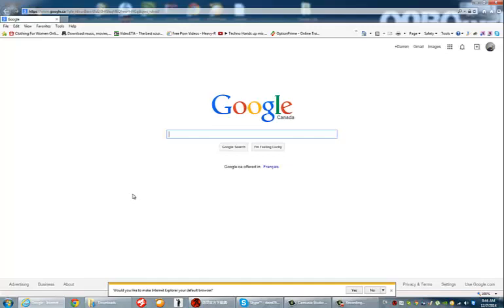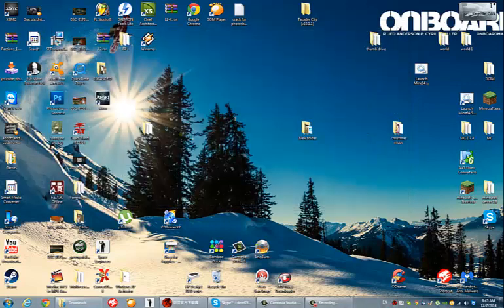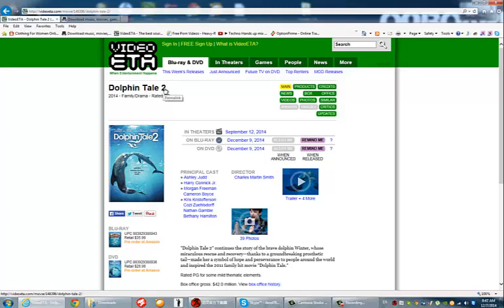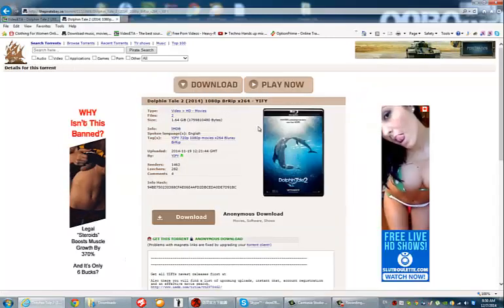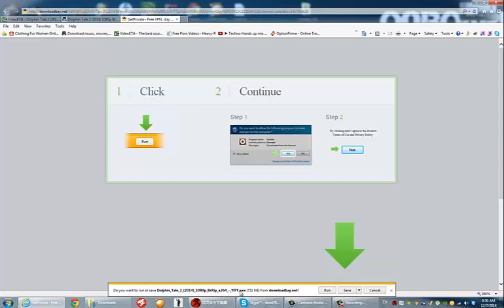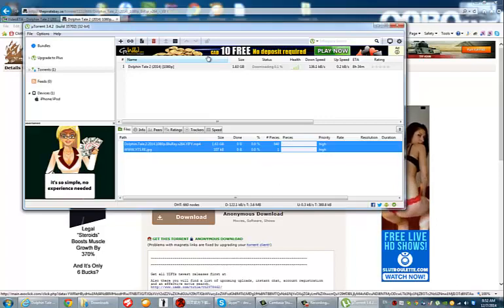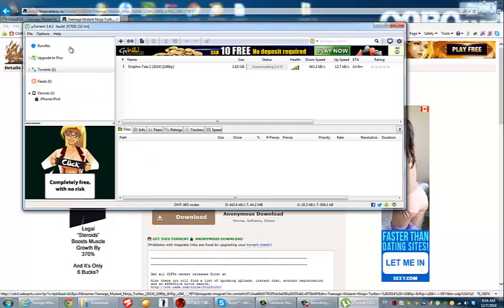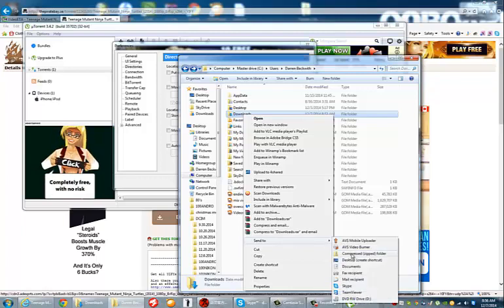How to download movies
in this video i will teach you how to download movies using torrent files